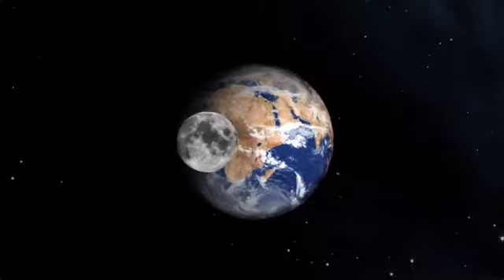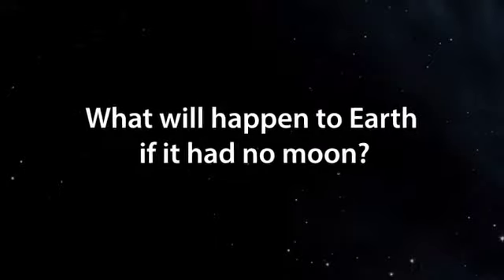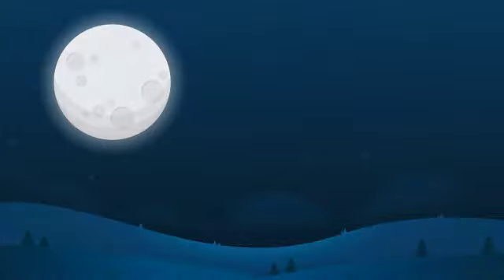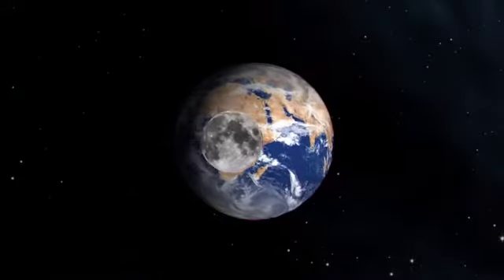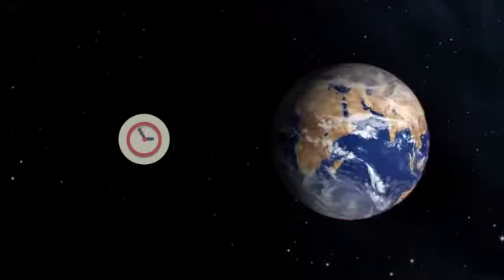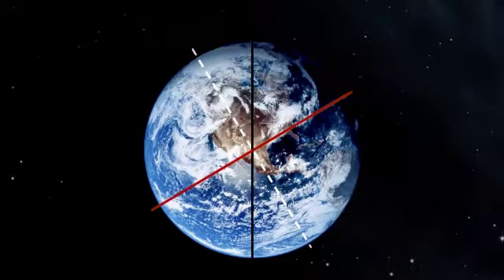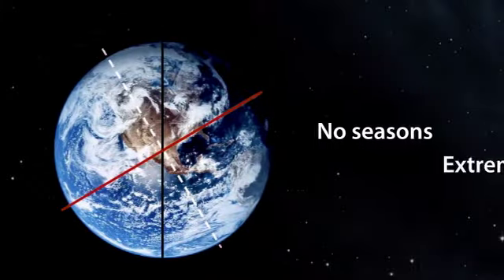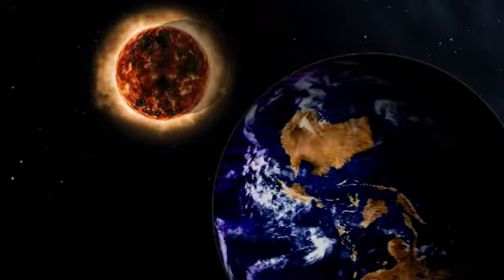What would happen to Earth if it had no Moon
SQU PHYS 2901 (Astronomy) Fall 2018 Course Project
by Amna Al Suheli